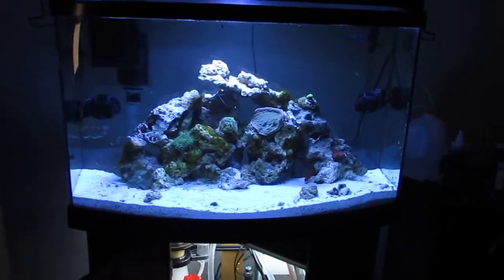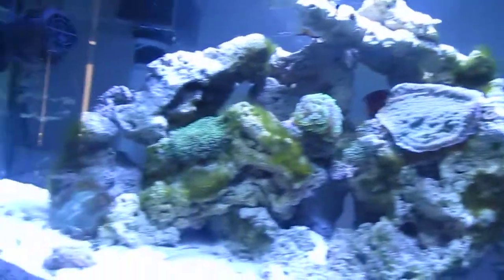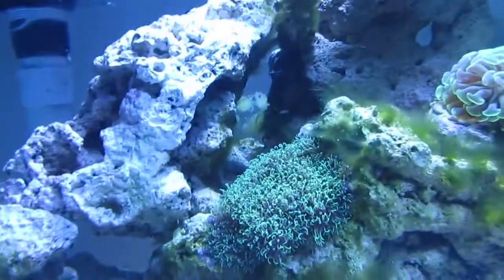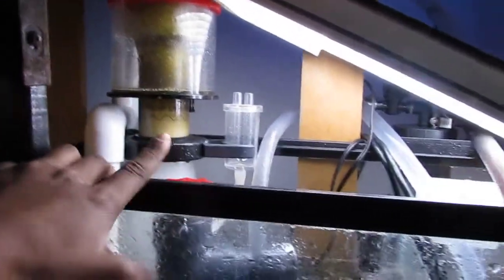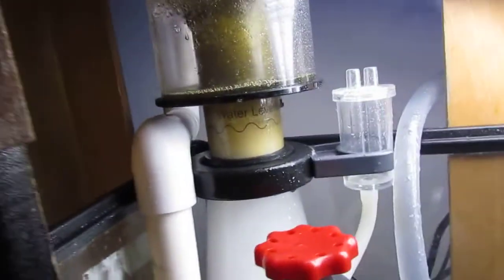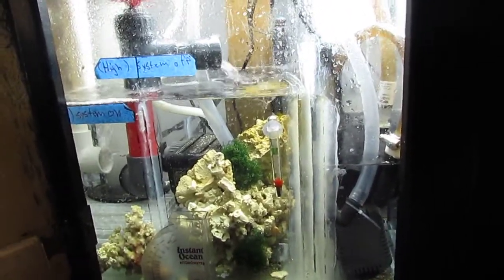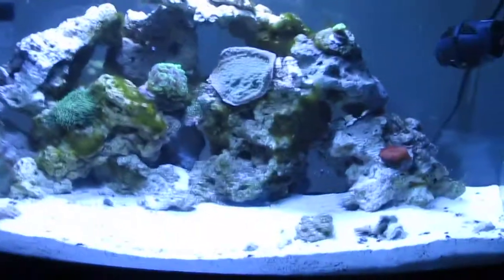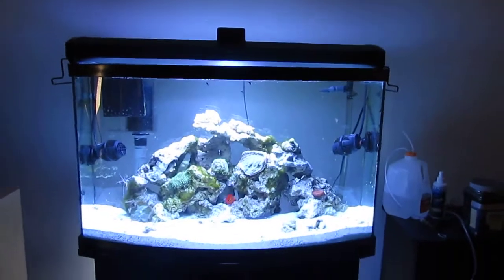46 gallon reef tank day 81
thumbs up for tank for new coral next video !!!